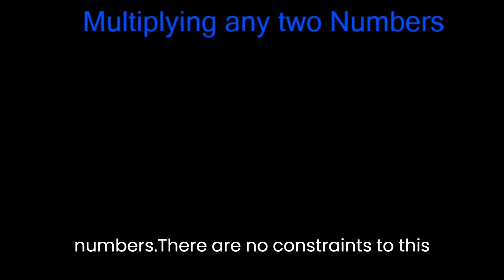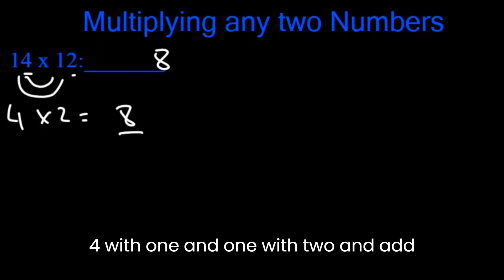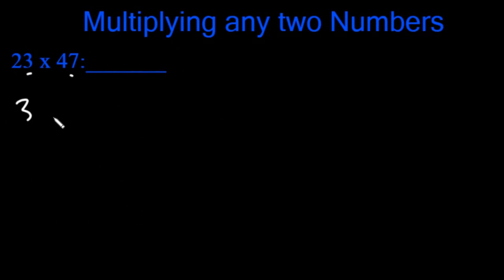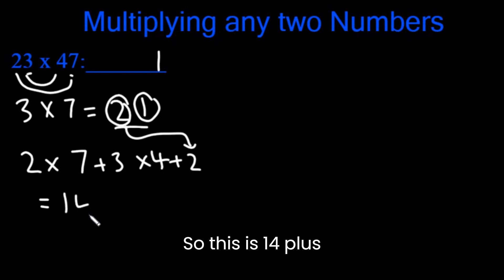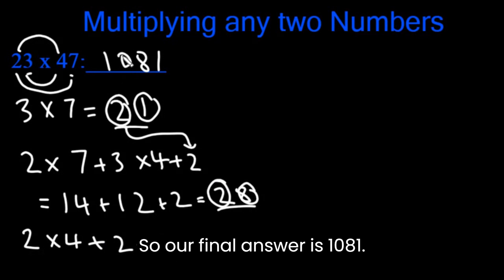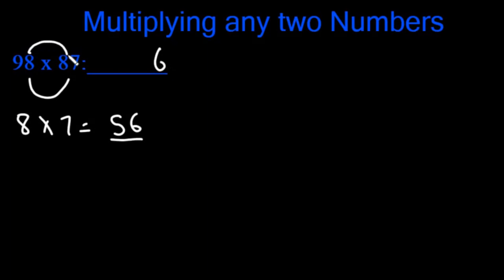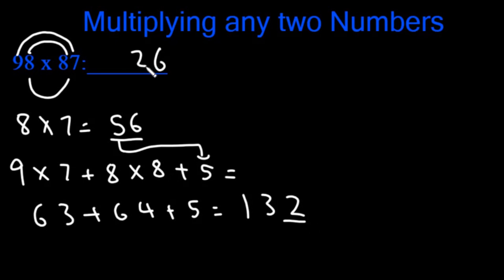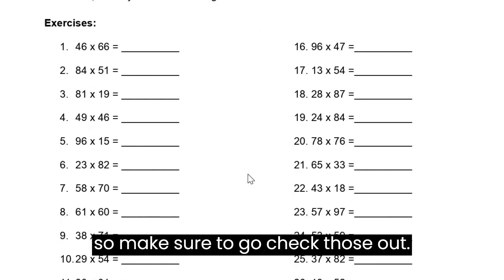Multiplying ANY TWO numbers - Part 2 (FAST) | Math Trick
This video is a tutorial on multiplying any two numbers. There is no restriction to this trick, meaning that you can use the trick for any two two digit numbers. If you liked this video, you will also like the other videos in the Math Tricks playlist.

Timestamps:
0:00 - 14 x 12
0:48 - 23 x 47
1:57 - 98 x 87
3:09 - Practice Worksheet and Answers

I would love some feedback, so that I could improve the quality of these videos, so please don't hesitate to leave any questions, feedback, or video ideas in the comment section or email me at . I will get back to you as soon as possible.